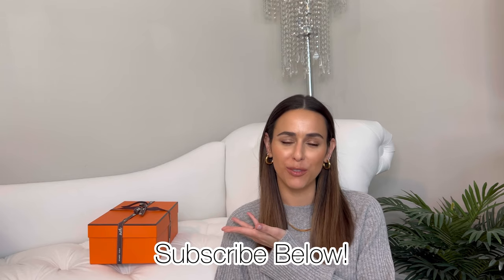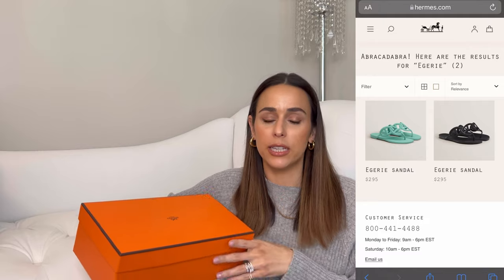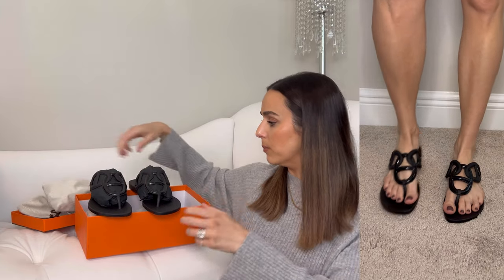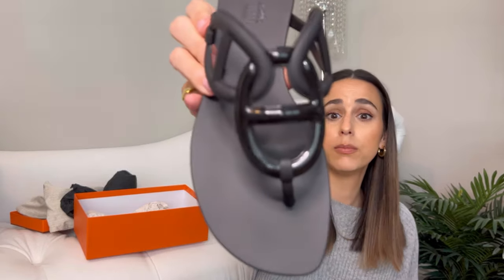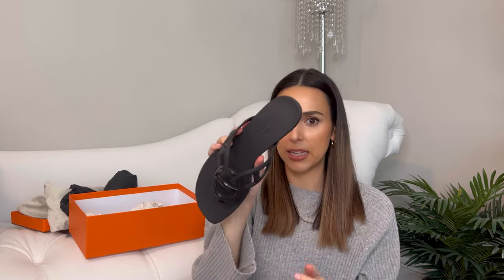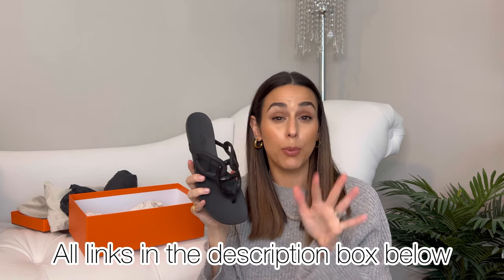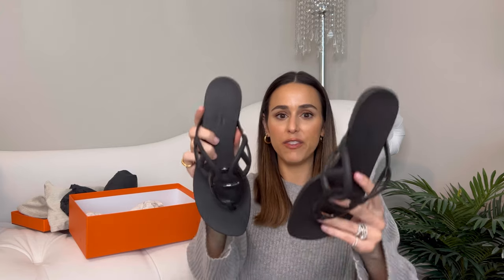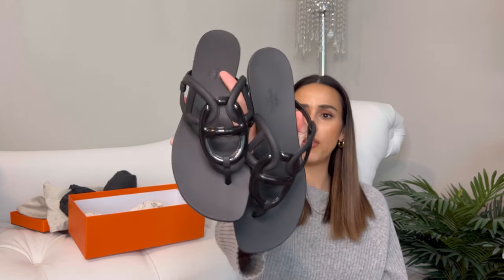Hermès Sandals Unboxing/First Impressions | Egerie Sandals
(Code A00CEEC for $5 off your first authentication)

Outfit links:
Cashmere Set
Hoop Earrings